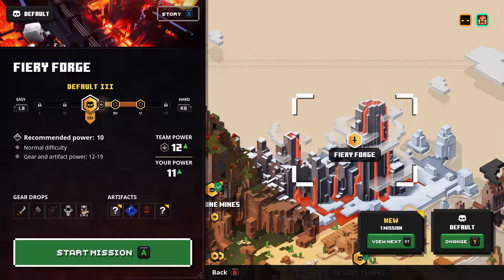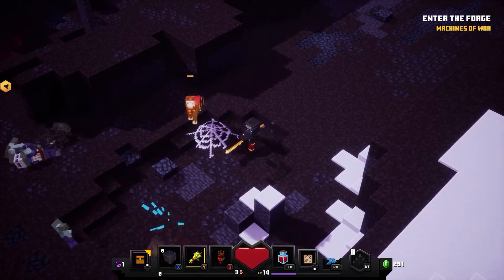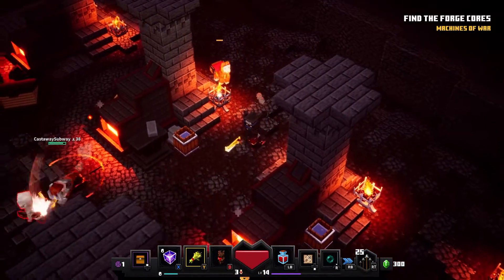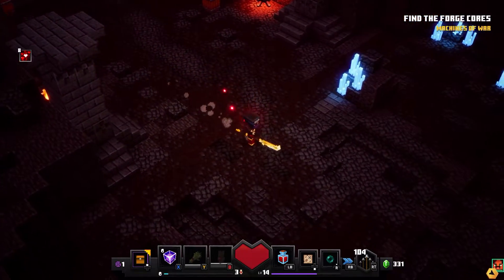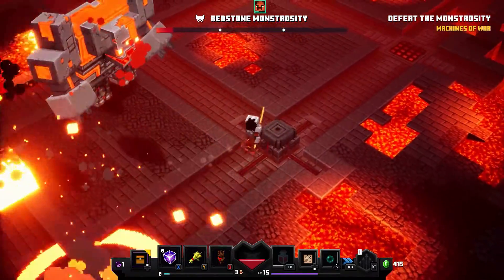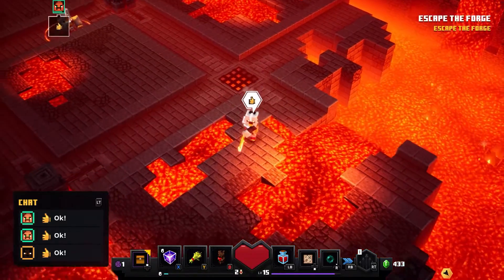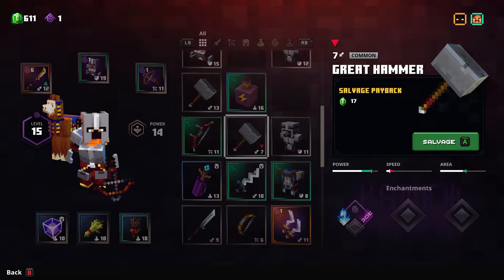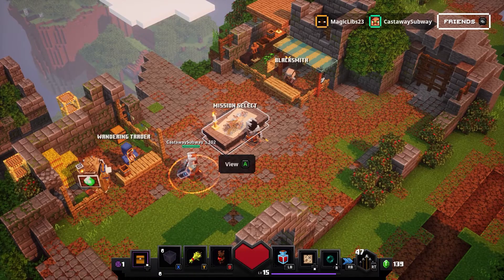Minecraft Dungeons - Let's Play Ep 8 - FIERY FORGE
Careful not to burn your toes in the fiery forge - also "things are heating up" and "never trust a golem with your lava" and other obligatory turns of phrase!